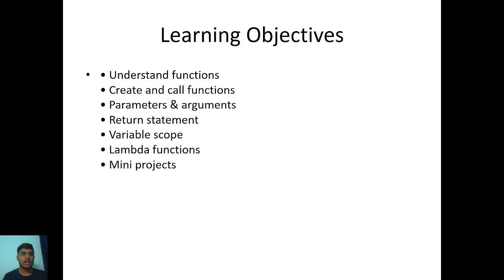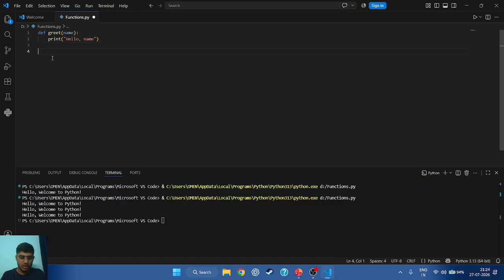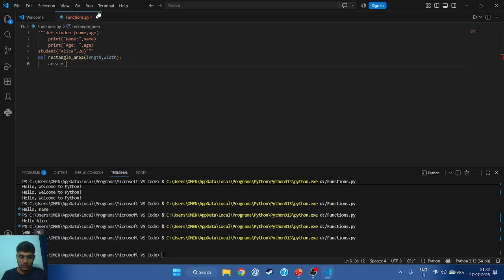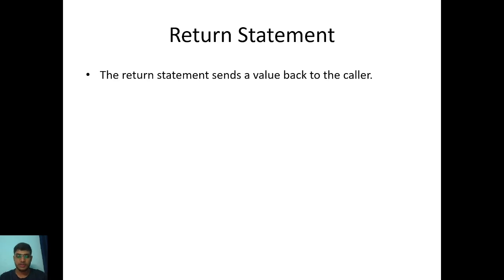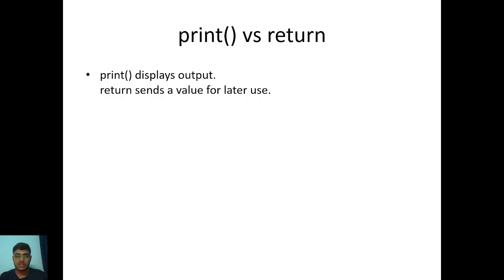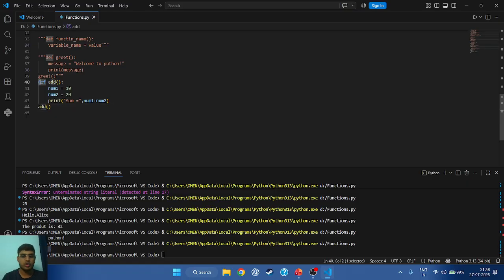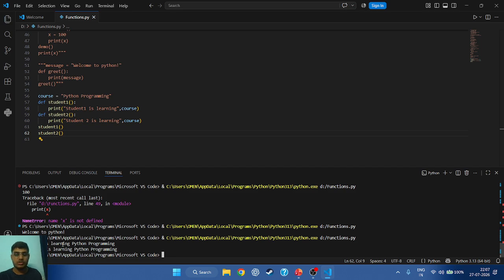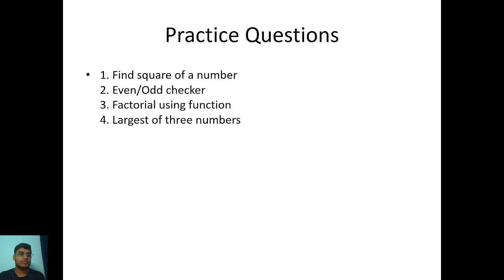Functions, Parameters, Return & Lambda Functions